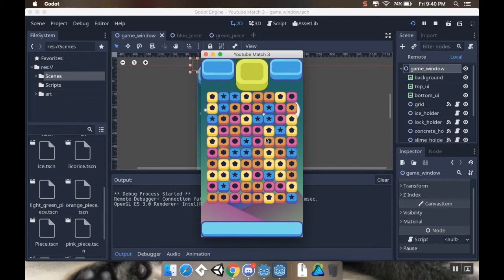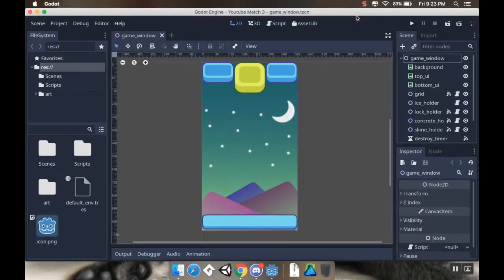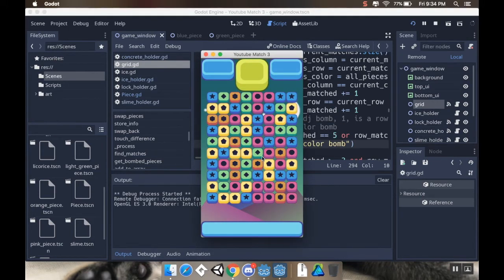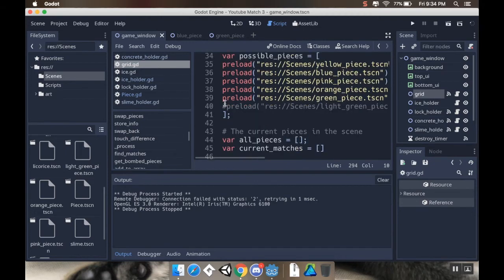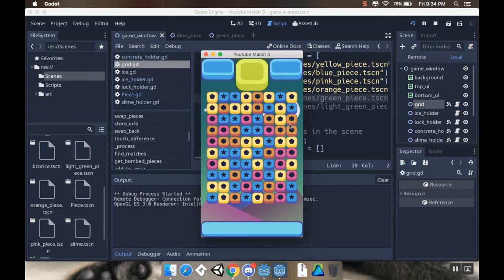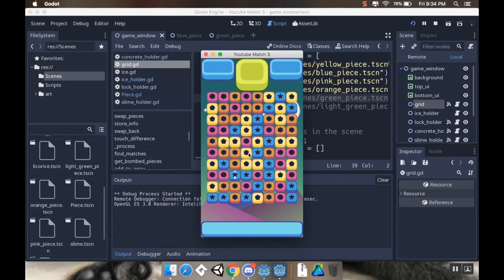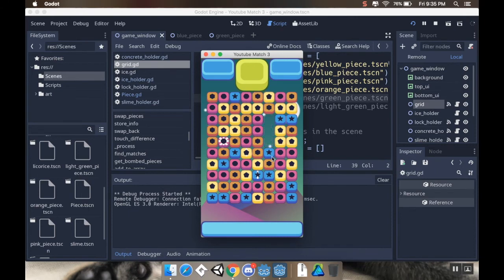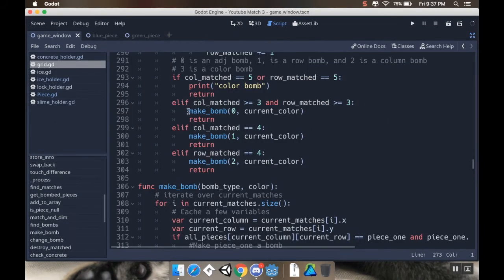Part 27 - Bug Fixin' : Make a game like Candy Crush using Godot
Today we're just squashing a couple of bugs!